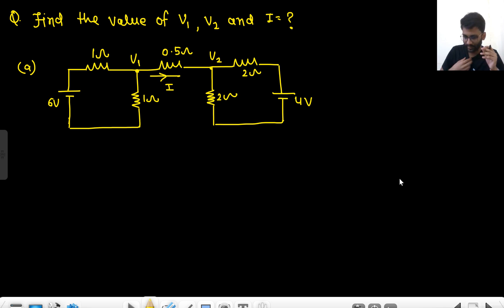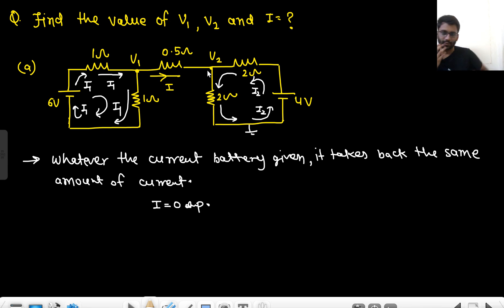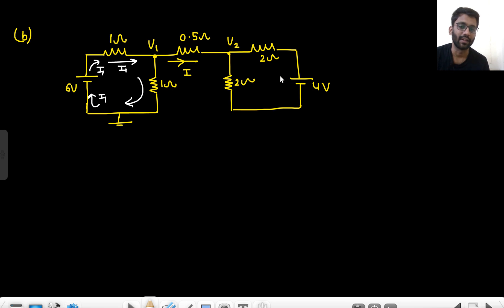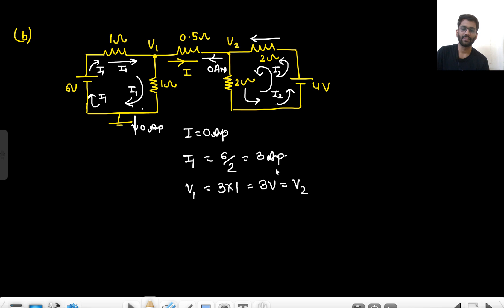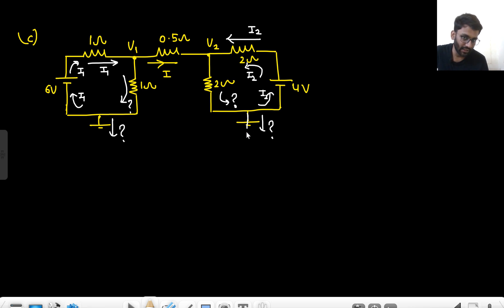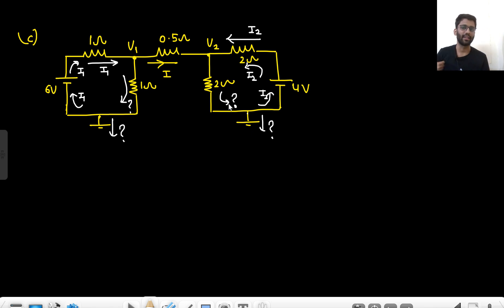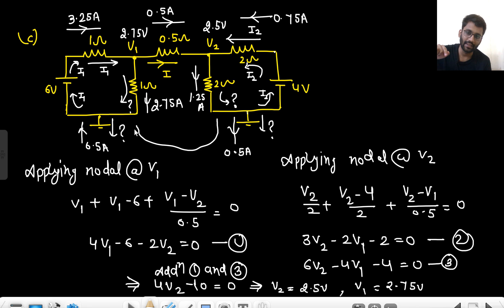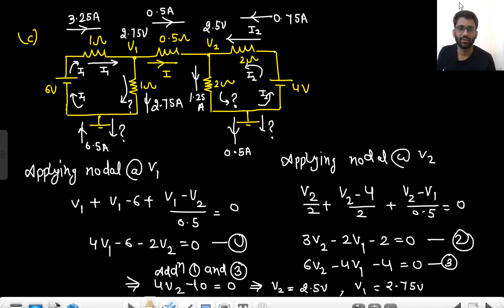Interesting Question on Basics of Network || Network Analysis || GATE 2025-26 || PrepFusion